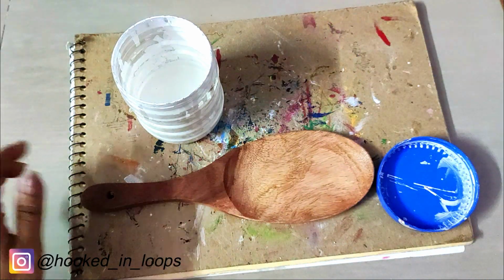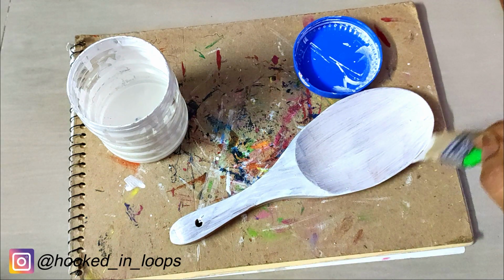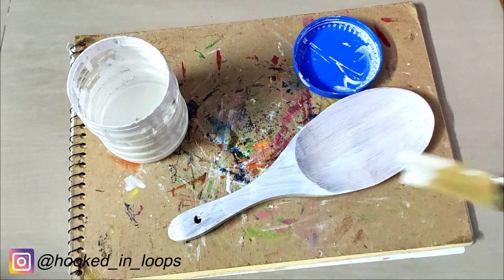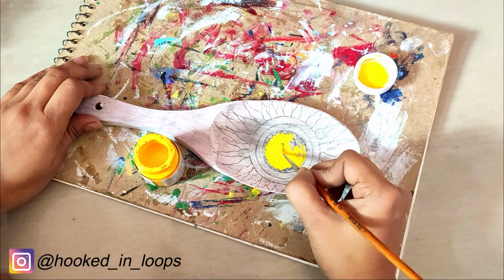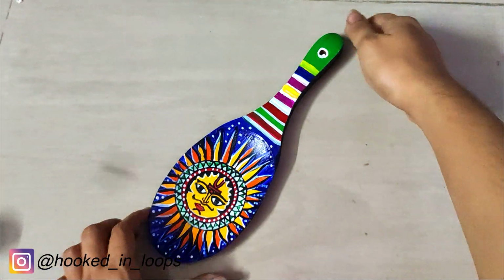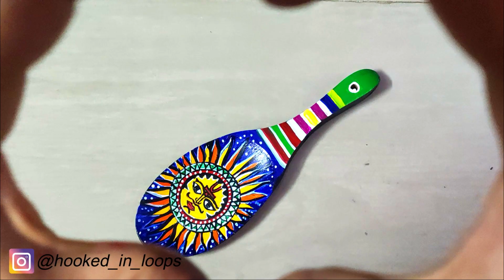Wooden Spatula Painting | Wall Decor ideas | best out waste | Madhubani Sun Painting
Cover Topic
1) wooden spatula painting
2) wooden spatula craft
3) wooden kitchen decor
4) wall decor diy
5) madhubani painting
6) madhubani sun painting

Hi all, I have a upcycle craft for you. We have waste and old materials at home. I have upcycled old wooden spatula and painted on it. I have used the madhubani painting in this project. We can use this as a home decor or Kitchen decor. I hope you will enjoy this tutorial.

FOR INDIA
plaster of paris

Camel Camlin Acrylic Color Box - 20ml Tubes, 12 Shades

paint brush set

Phone I used for shooting the video

tripod stand

FOR USA
plaster of paris

Acrylic Color Box

paint brush set